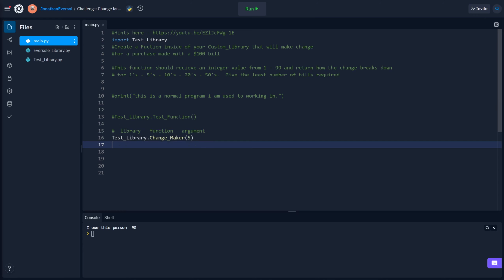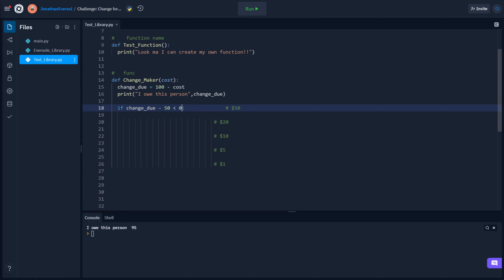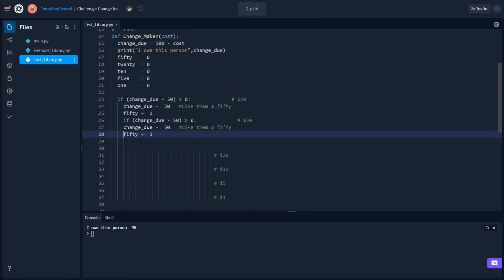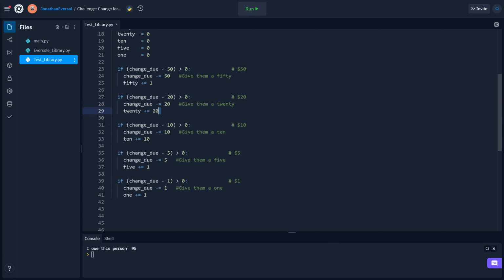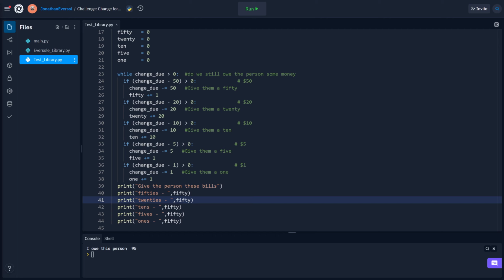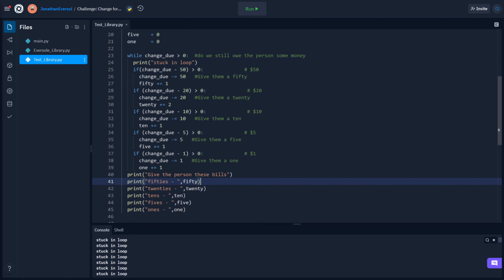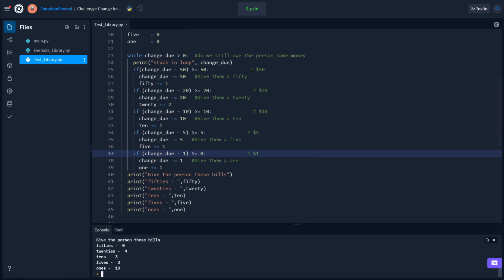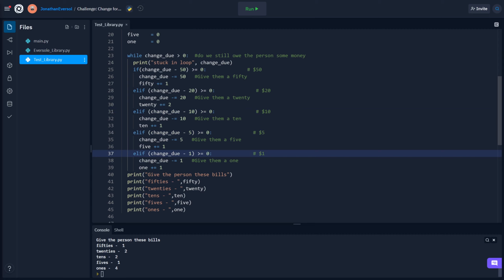015 Libraries and Custom Functions [Solution]